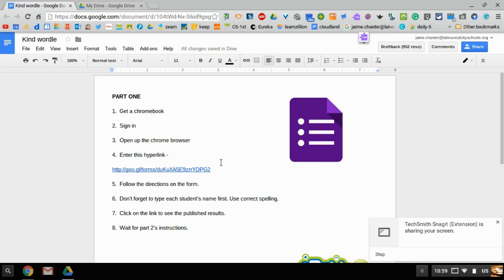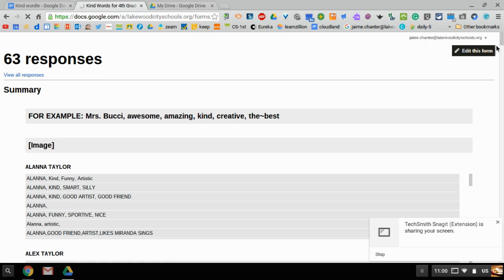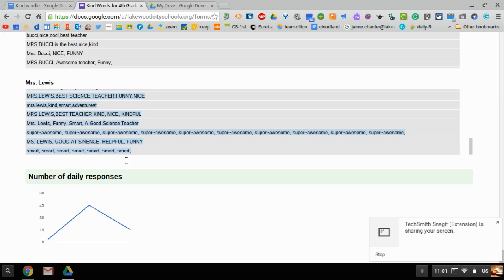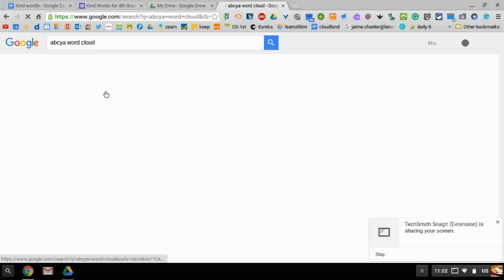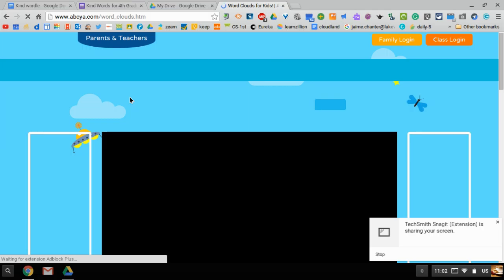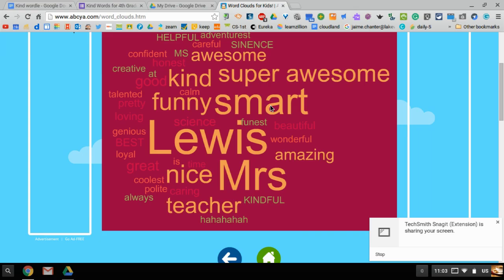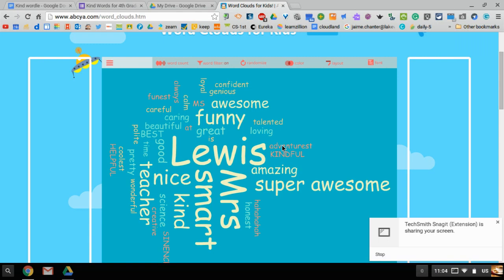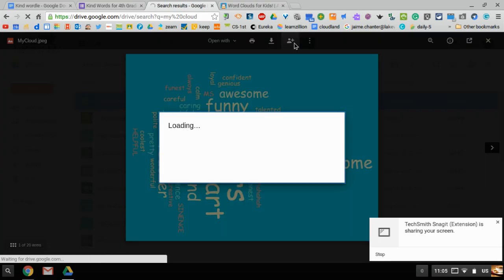Kind Word Cloud